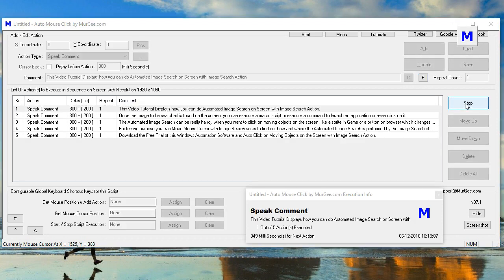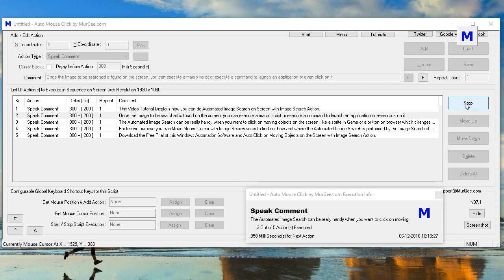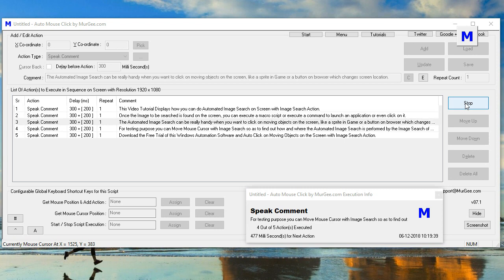Automated Image Search on Screen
This Video Tutorial Displays how you can do Automated Image Search on Screen with Image Search Action.
Once the Image to be searched is found on the screen, you can execute a macro script or execute a command to launch an application or even click on it.
The Automated Image Search can be really handy when you want to click on moving objects on the screen, like a sprite in Game or a button on browser which changes screen location.
For testing purpose you can Move Mouse Cursor with Image Search so as to find out how and where the Automated Image Search is performed by the Image Search of Auto Mouse Click by MurGee.com available